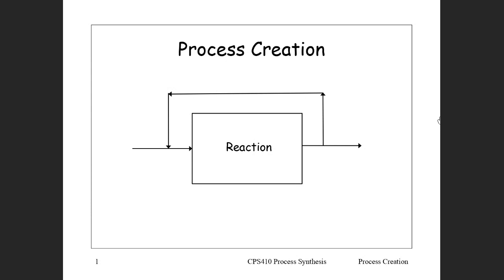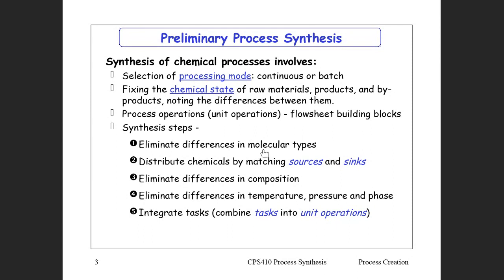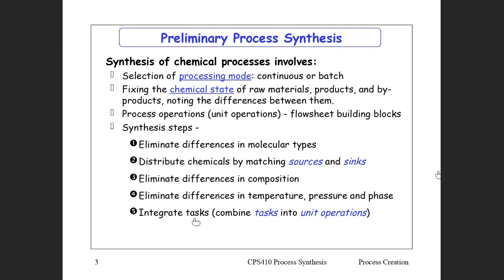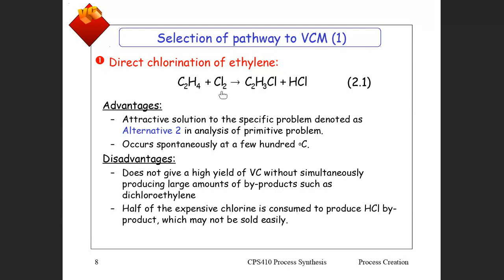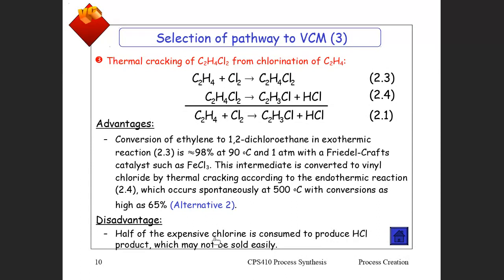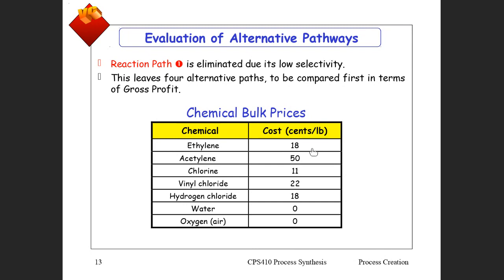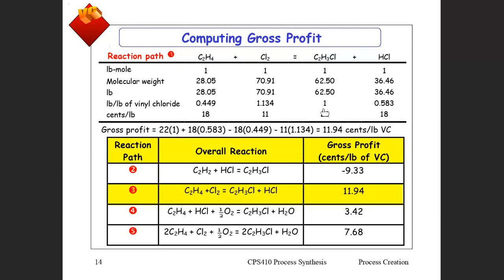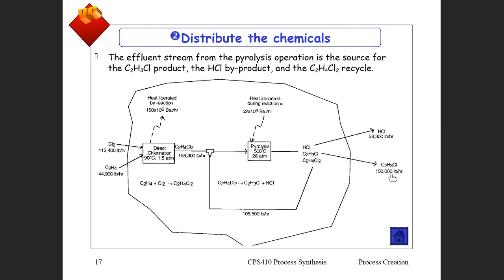Process Creation 1 of 2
This is the first lecture in the module CPS 410 - Process creation.  We get to the first two steps in the five step process using vinyl chloride monomer as an example.